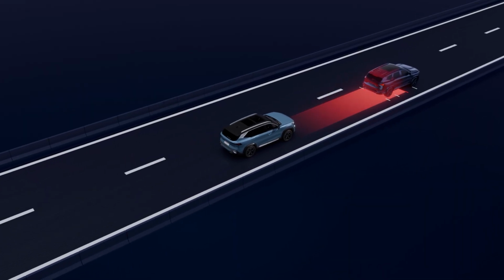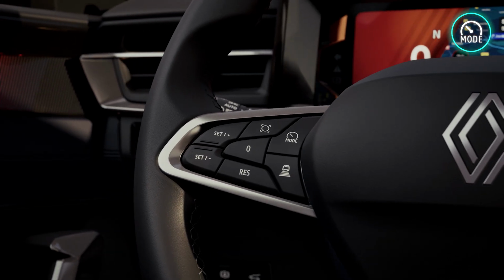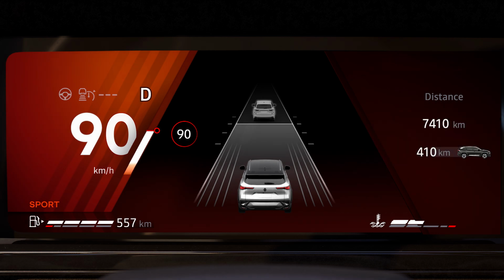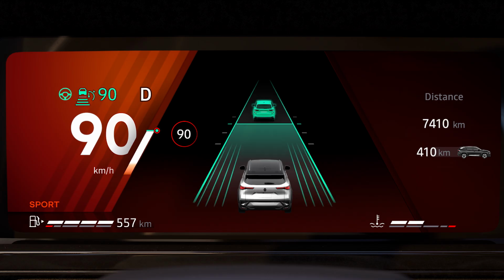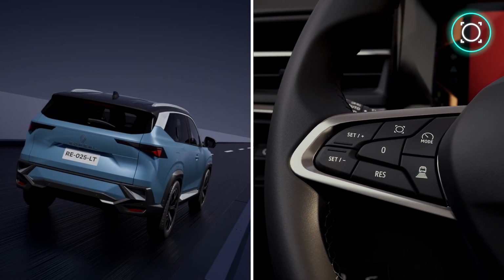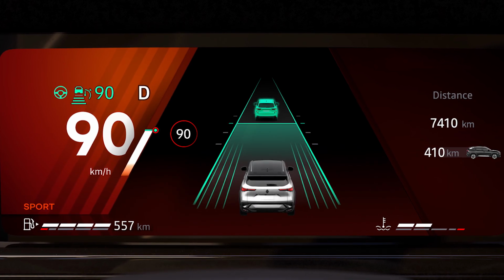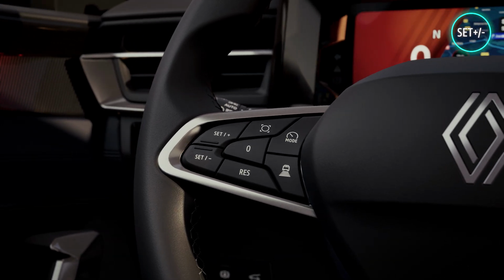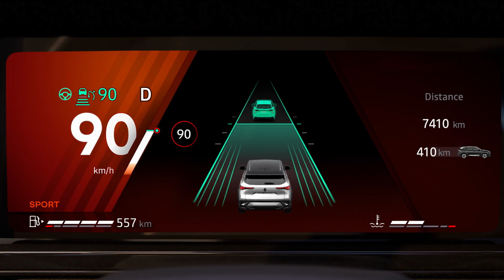active driver assist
renault boreal (ENG)